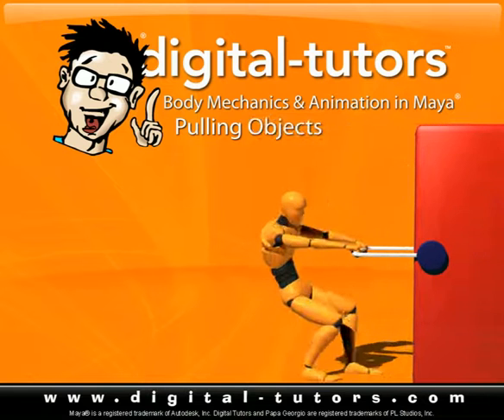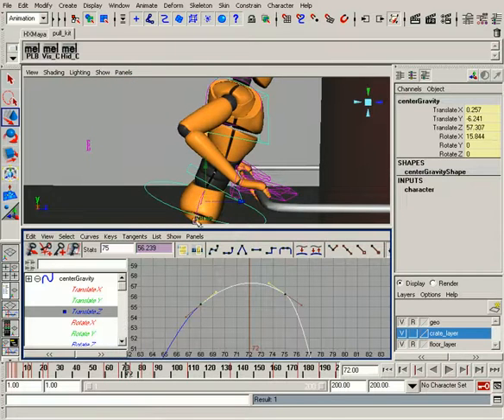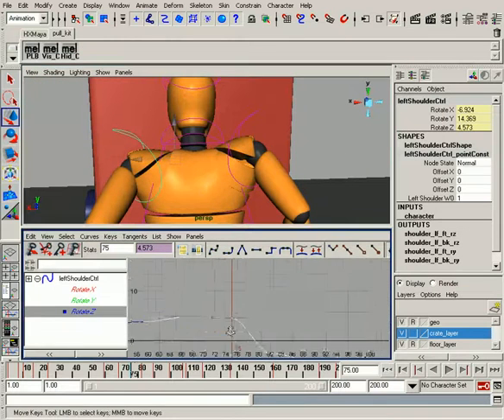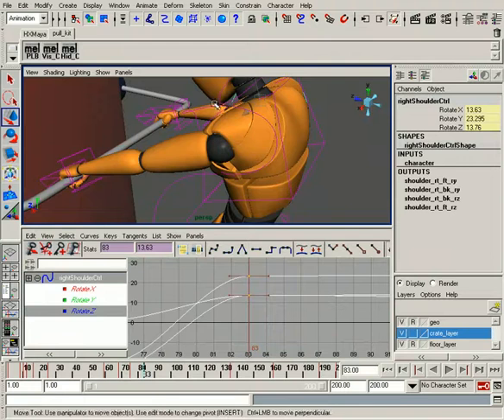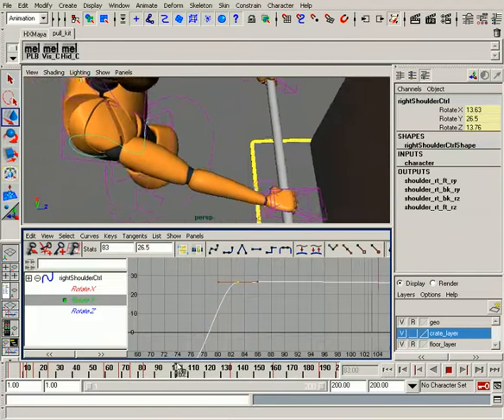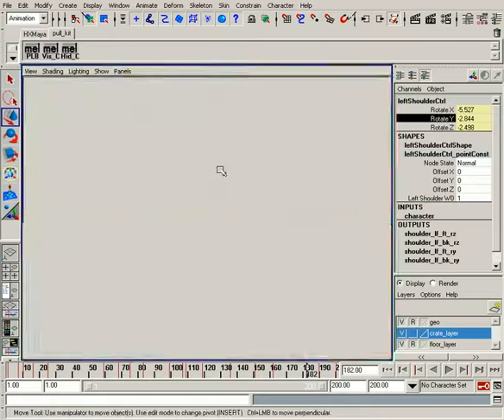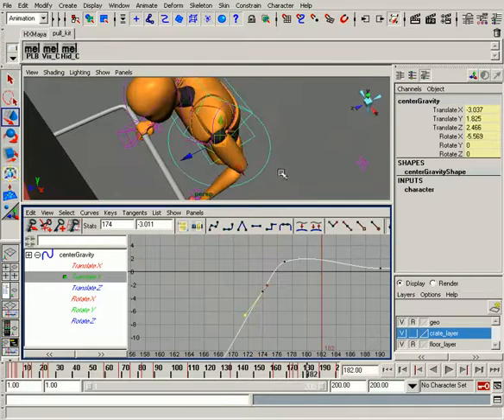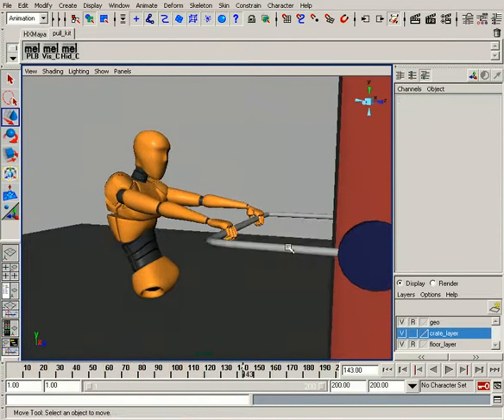Body Mechanics and Animation. Part 33. Autodesk Maya